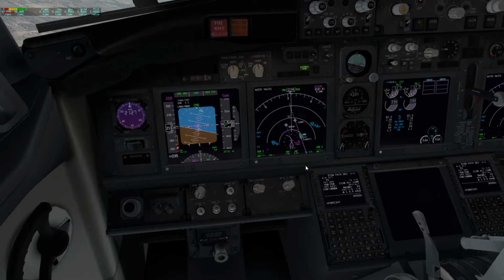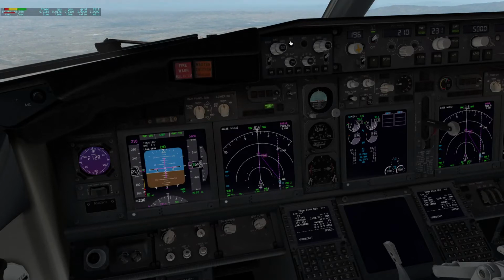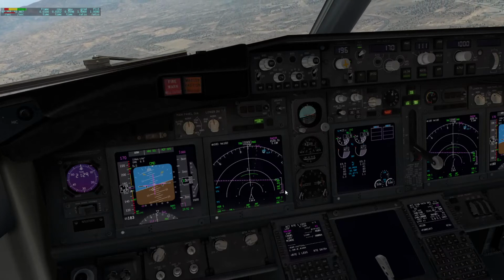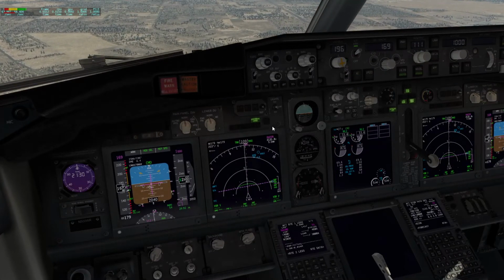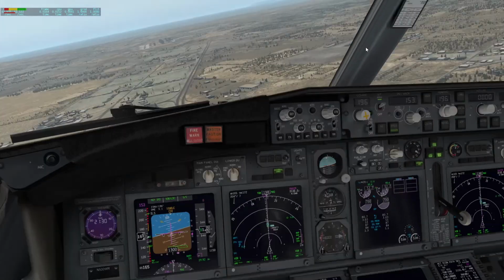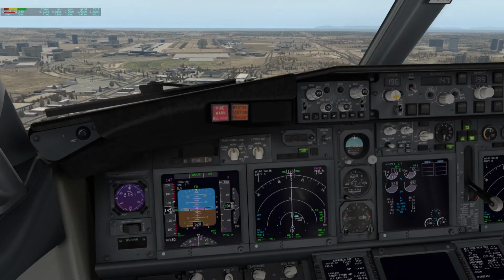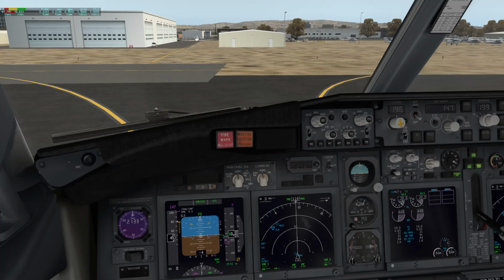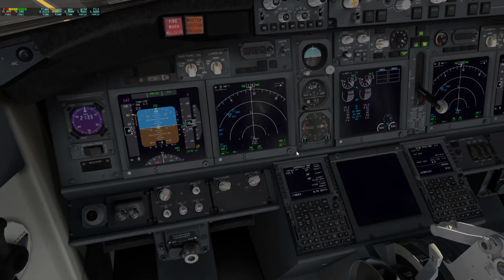KSNA HighDownwind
Using V/B Function of FMC as a Guide for Turning Downwind to Base on a High Downwind Visual Approach